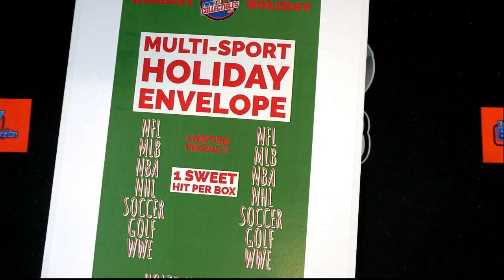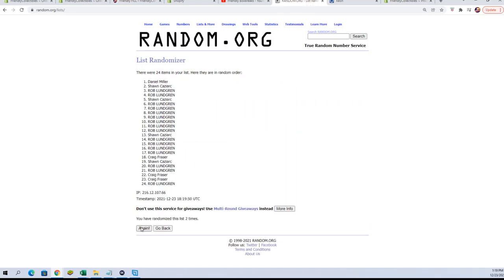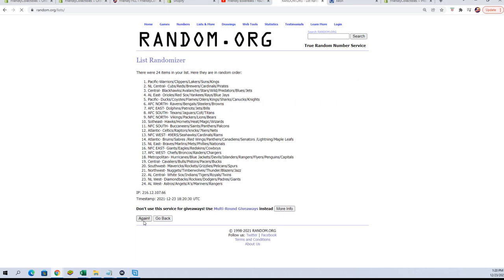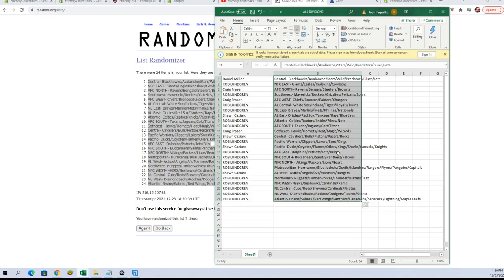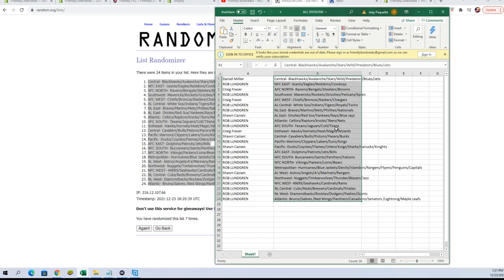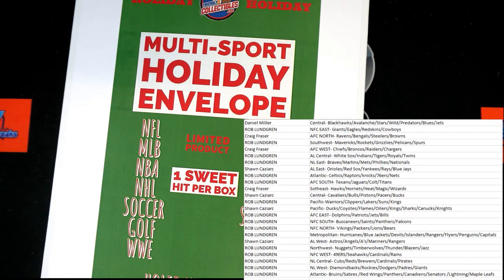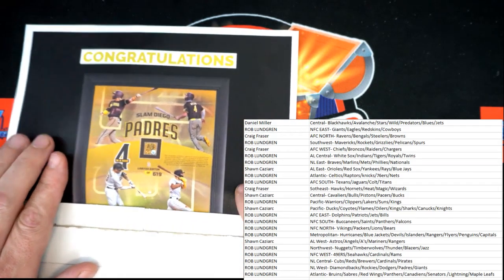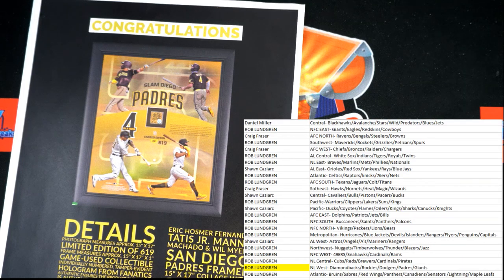FriendlyCollectibles HOLIDAY Box ID 21HOLIDAY120